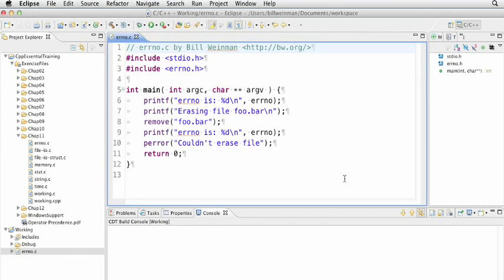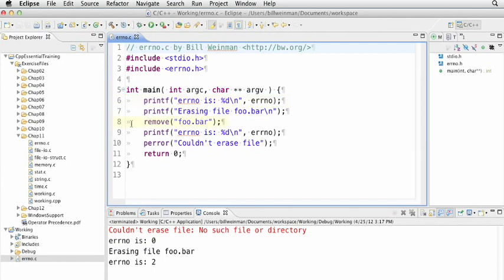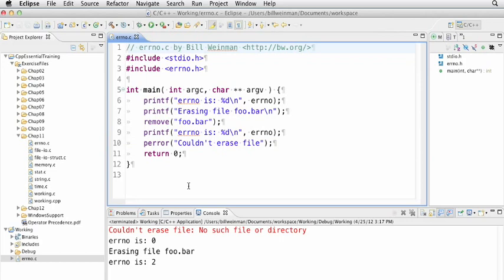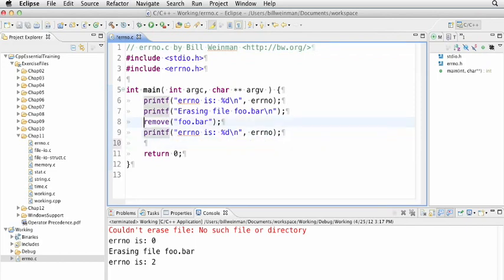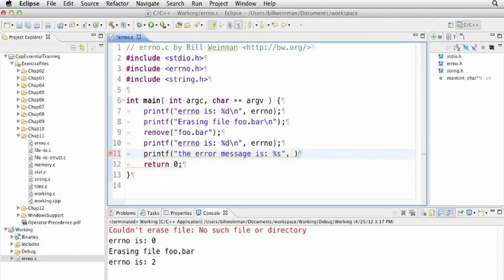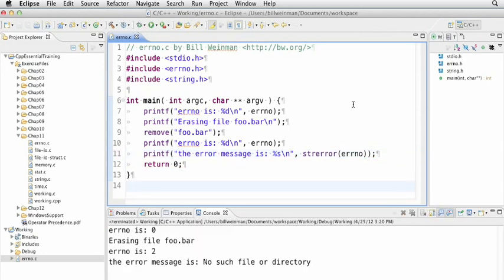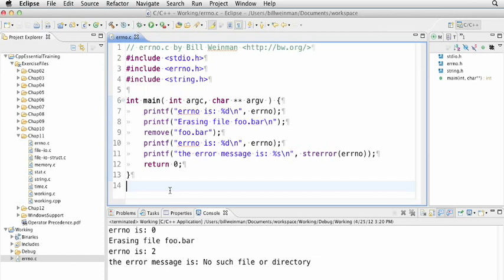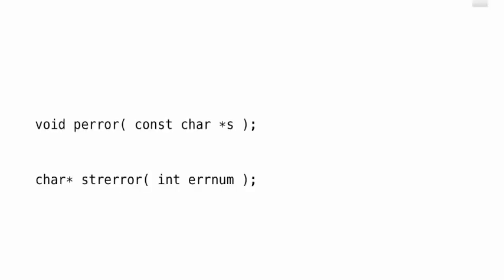108 Handling system errors